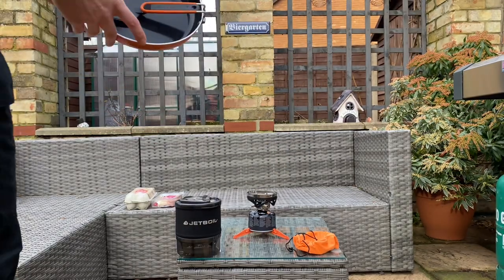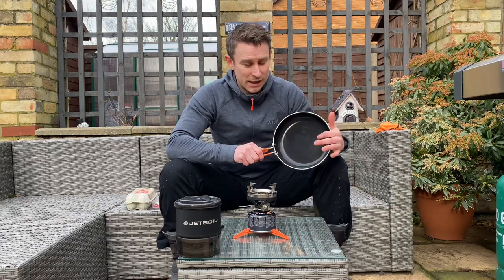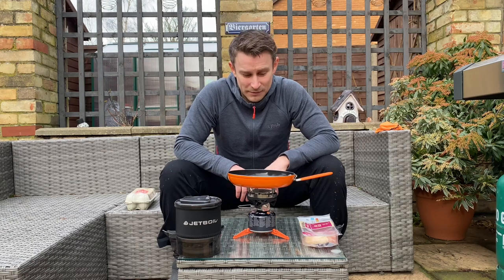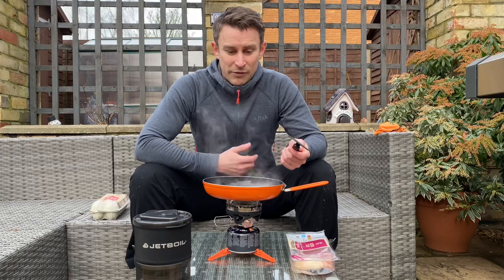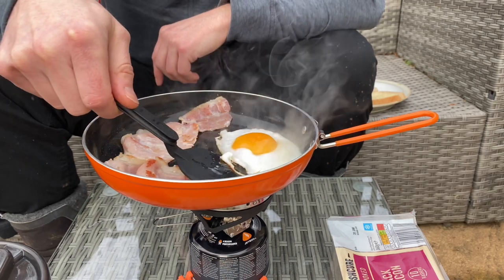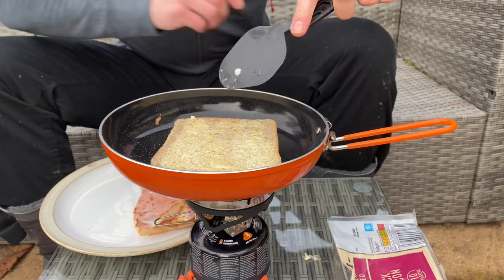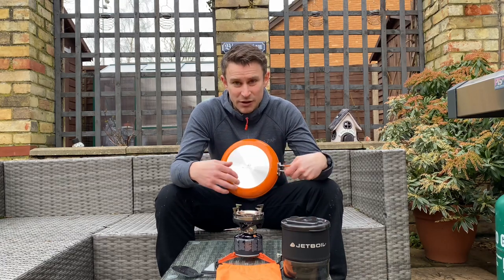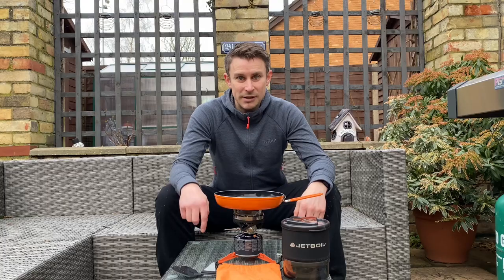Bacon & Egg on Jetboil Summit Skillet with Jetboil MiniMo - Camping Stove Meals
Here is my jetboil summit skillet test and review on my jetboil minimo. This is a great piece of camping gear and backpacking equipment but is it worth the price? £50 is a lot for a piece of camping cookset.

The jetboil skillet has a lot to offer with it's ceramic coating and thick wall frying pan construction.

This test is to see if:
1) it is non stick
2) it cooks evenly

To test this out I am cooking one of my favourite camping stove meals, a bacon and egg sandwich!

I am using my Jetboil MiniMo camping stove with the jetboil pot support which I have previously reviewed and tested.

Wait to the end to see my final jetboil review summary.

I've got plenty of camp stove cooking recipes but if you're into your camping stove cooking and have any camping meals you would like to share please let me know.

Thanks, Andy.

Please note the amazon link is what everyone sees and pays but I receive a miniscule finders fee when people use the link. It all goes back into backpacking gear!